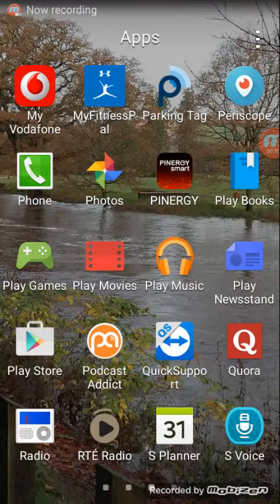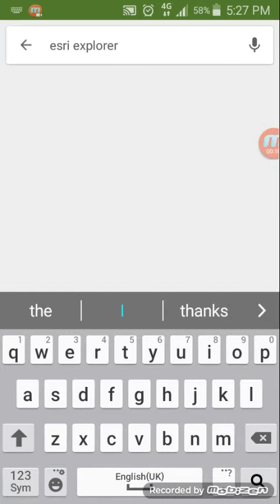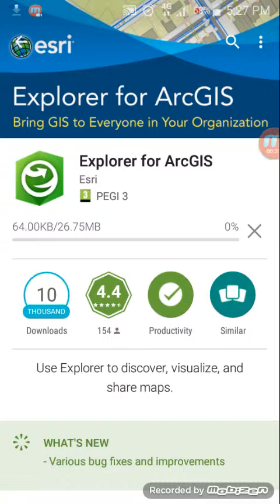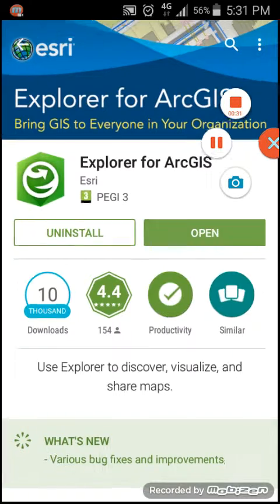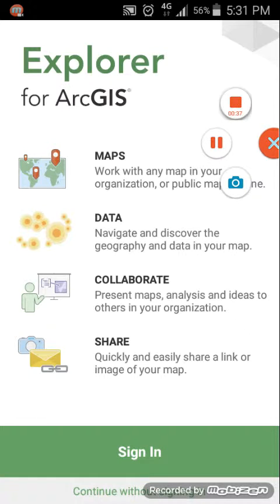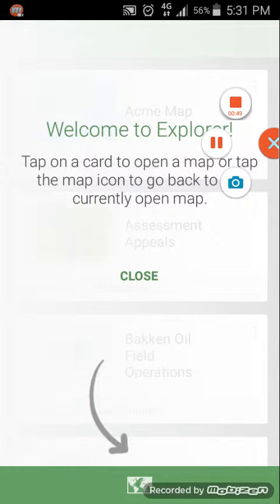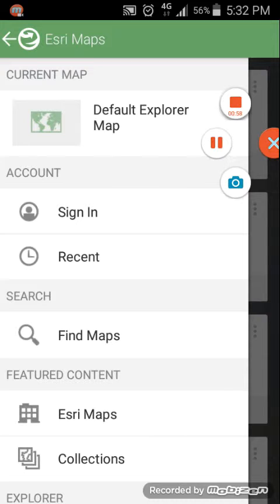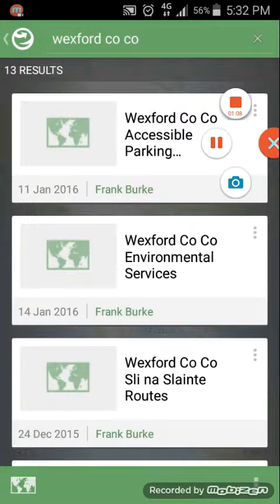How to download ESRI Explorer app?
How to download ESRI Explorer app to view Wexford Co Co maps